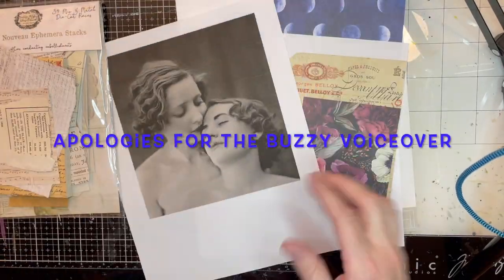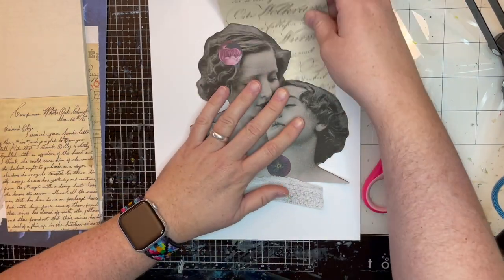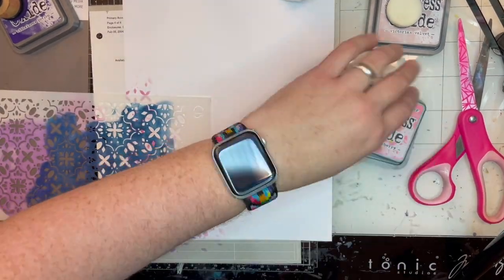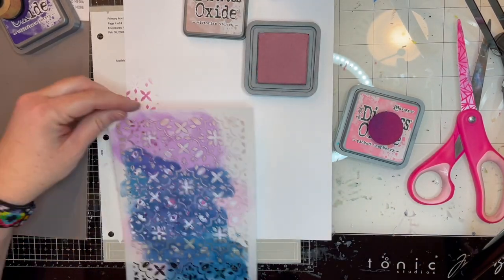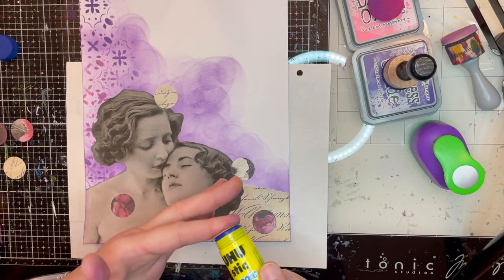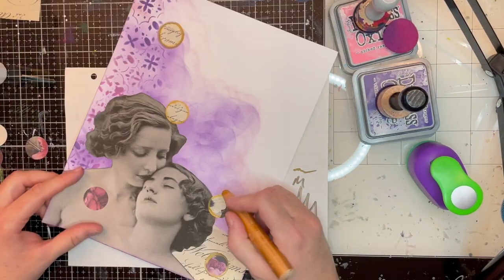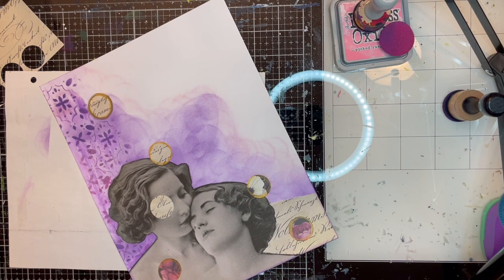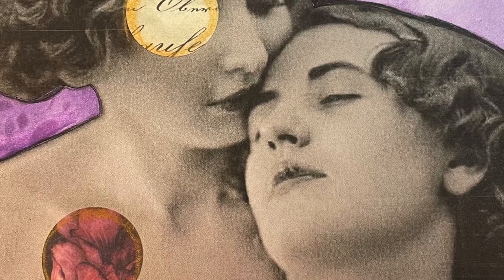ART PROCESS: Making Mistakes when Making Art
What happens when things don't go as planned? Well, you can quit or keep going. In this video, I keep going and end up with a relatively okay piece of art.

Supplies:
Distress Oxide Inks in Villainous Potion, Picked Raspberry, and Victorian Velvet
Ciao Bella Stencil - Prestige
Stabilo Woody in Gold
Stabilo All Pencil in Black